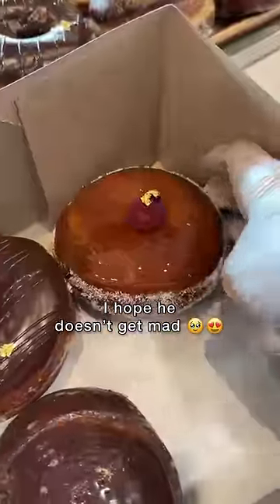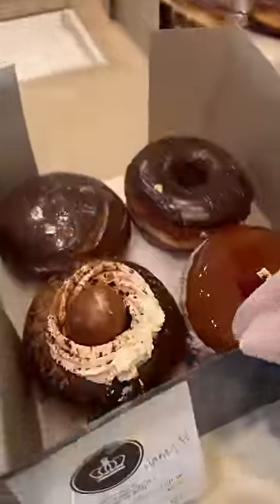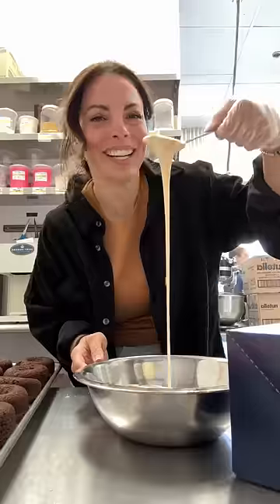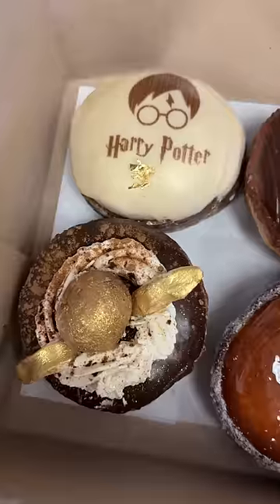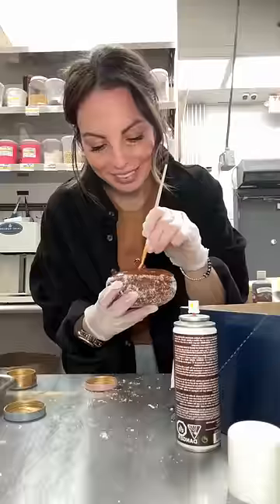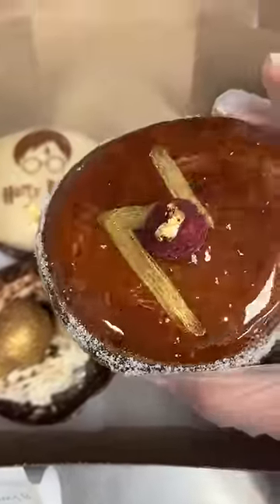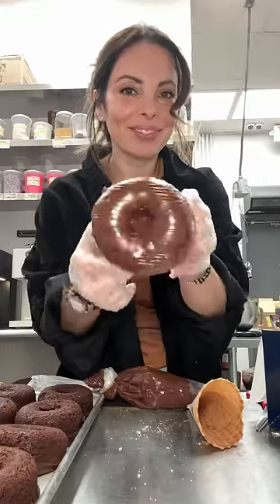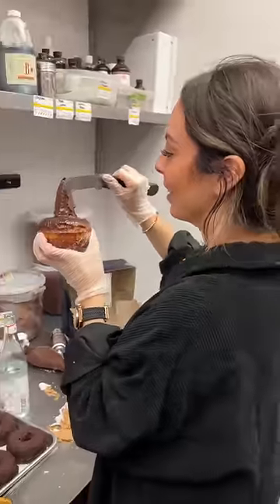Wait til u see the last one 🤭😍